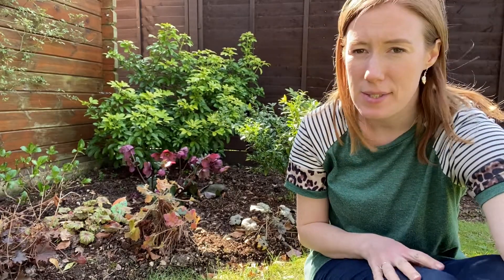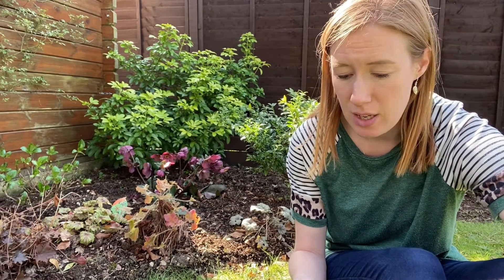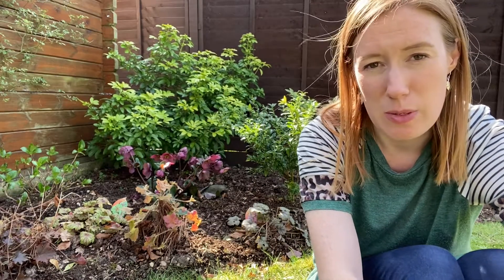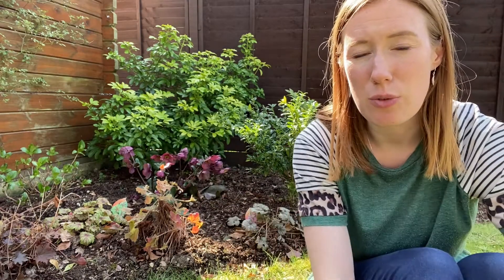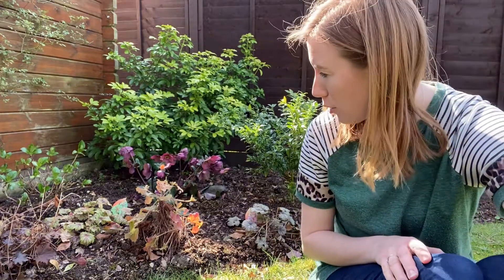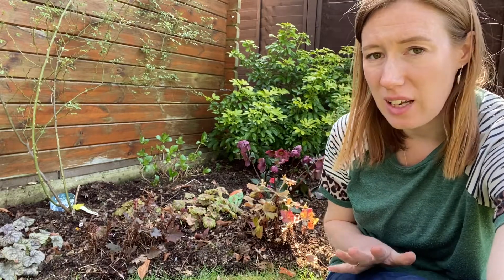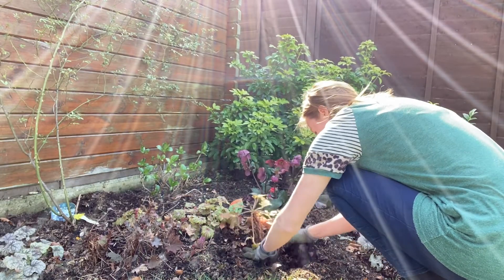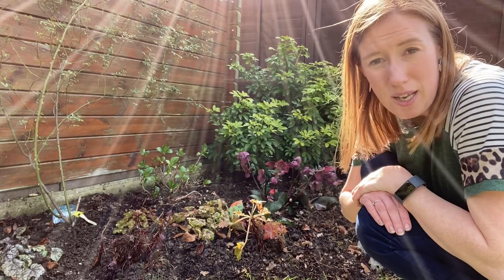Heuchera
This week I look after my heuchera plants. I hsve learnt all about the right positioning, frost heaving, vine weevil problems and general care. I cut back all the dead folliage from my plants and sort out the plants that have lifted through frost heaving.

These heuchera plants can be so gorgeous wtih their range of foliage colours and beautuiful tall flower spikes.